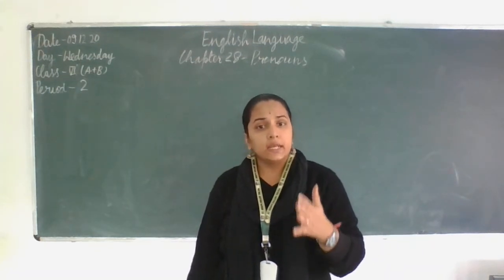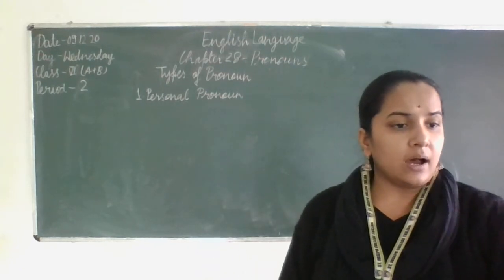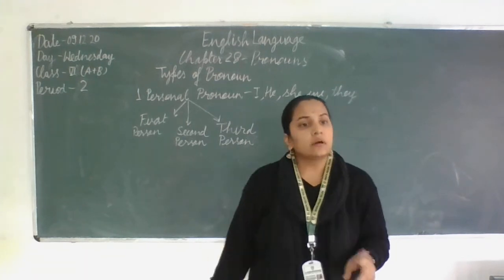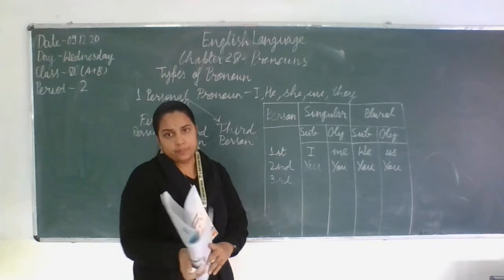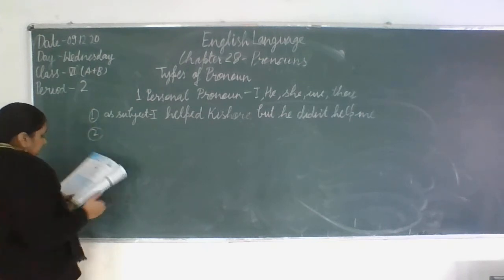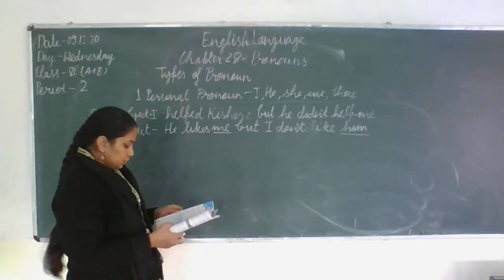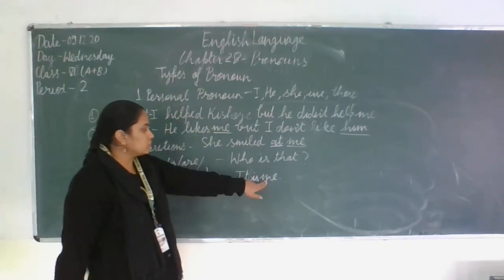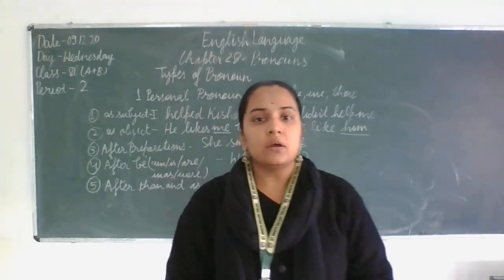CHAP28_PART1_LANG_VI